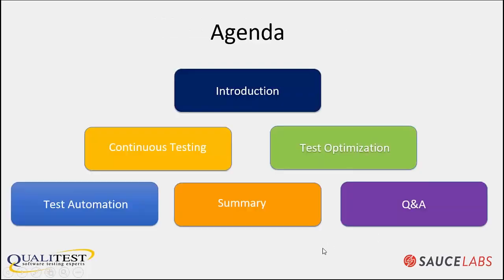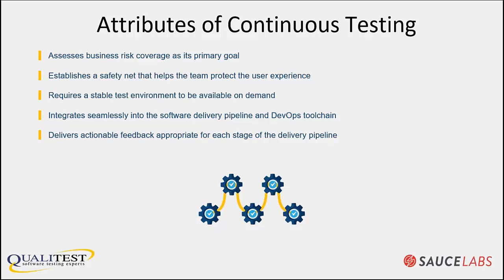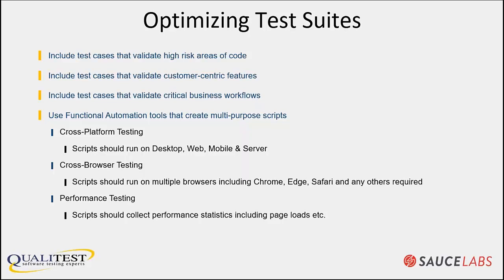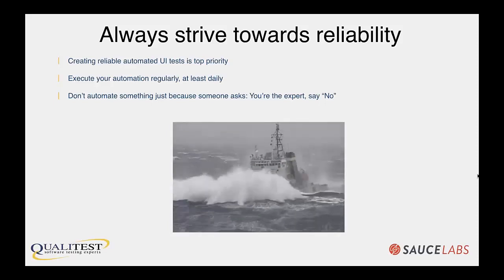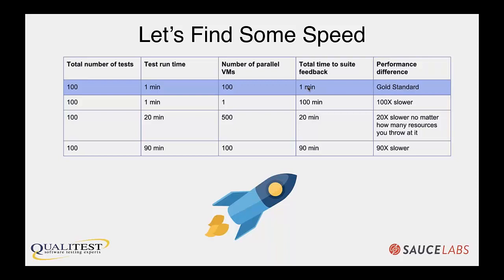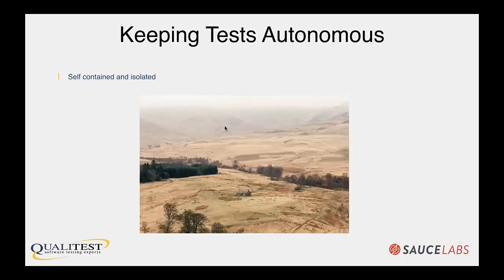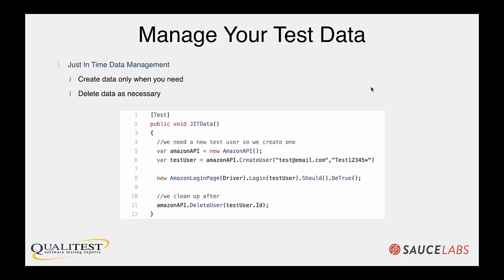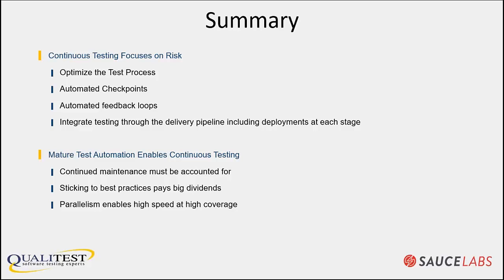Achieving Continuous Testing through Test Optimization and Automation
Organizations turn to Agile and DevOps to improve customer experience by maximizing the speed of delivery without sacrificing quality. As the champions of quality, testers achieve this goal through continuous testing. Test Automation plays a major role in continuous testing; it is the backbone of the continuous test process. To achieve continuous testing, automation must be applied at every stage in the development process. Developing a smart automation strategy and using the right tools is critical to achieving continuous testing since test scripts must be scalable and easy to maintain.

Join Gerie Owen, QA Evangelist at QualiTest Group and Nikolay Advolodkin at Sauce Labs as they discuss Test Optimization and test automation as the keys to Continuous Testing.

This webinar covered the following:

Implementing continuous testing through test optimization and automation.
Developing a multi-layered test optimization and automation strategy that includes all the types and levels of testing.
Choosing the right automation tool to build a scalable, comprehensive test execution platform.